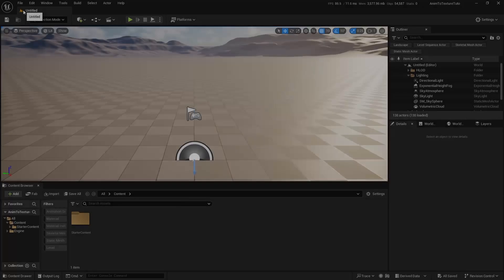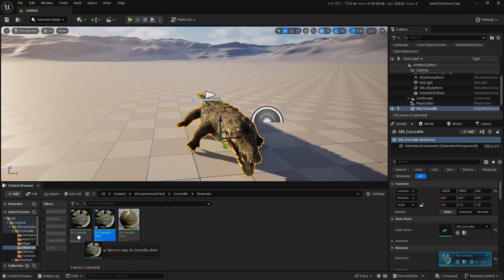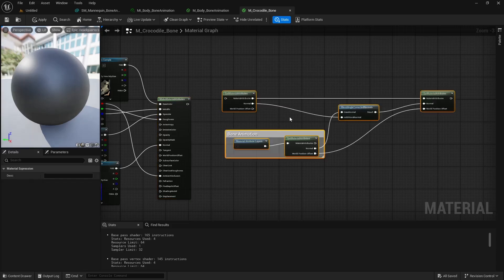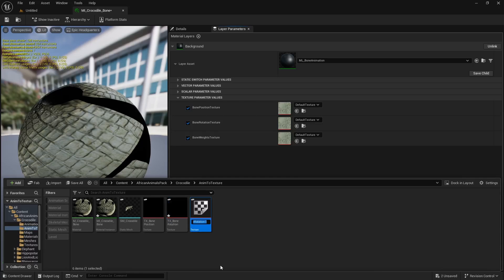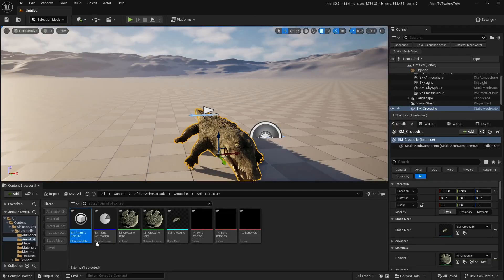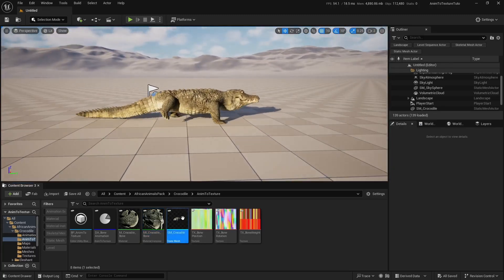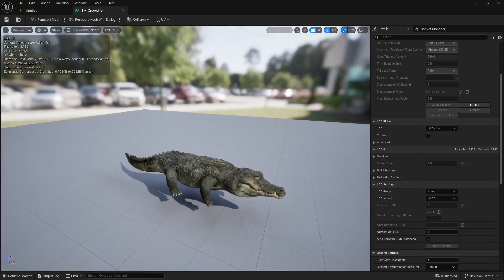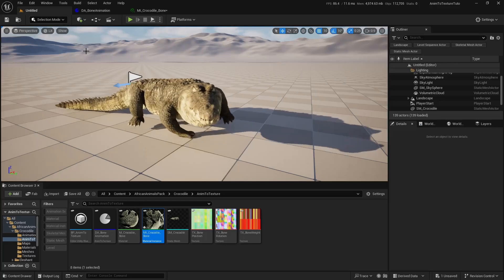Create Animated Materials For Any Mesh | Unreal Engine 5 AnimToTexture Tutorial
In this tutorial, I'll show you how to use the AnimToTexture plugin in Unreal Engine 5 to create animated materials for any mesh. This technique allows you to bake animations into textures, making it perfect for optimizing performance while keeping the animation quality intact. Best of all, there's no visible difference between the original animation and the texture-based one!

This method also works seamlessly with Niagara particles, enabling dynamic effects for real-time projects like VFX, characters, and more! 🚀

If you enjoy my work and want to support me, tap the ), grab a coffee, and let’s keep making Unreal content together. Thank you for being awesome!

Chapters:
0:00 Introduction
0:41 Install/Enable AnimToTexture Plugin
0:57 Add asset pack to the project
1:17 Create the mesh and the material
3:41 Make the animated material
7:32 Fix LOD glitches/problems
8:44 Case multiple animations